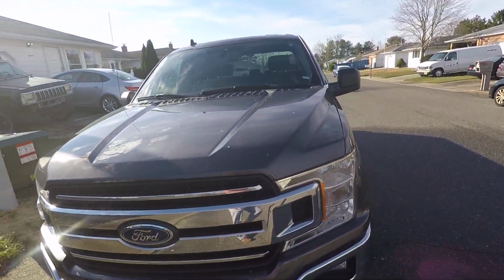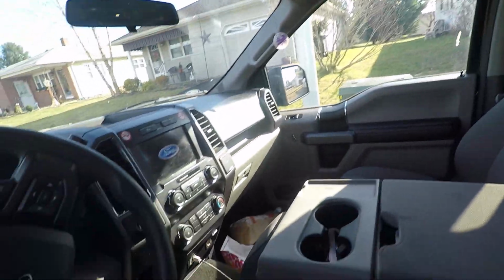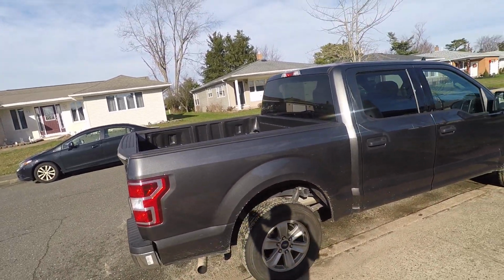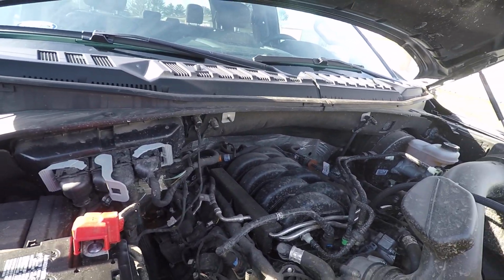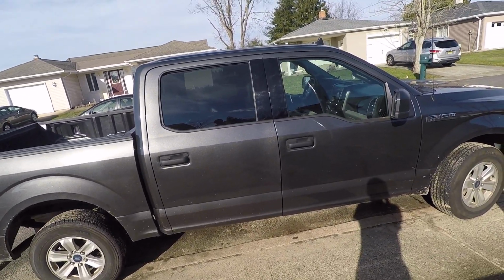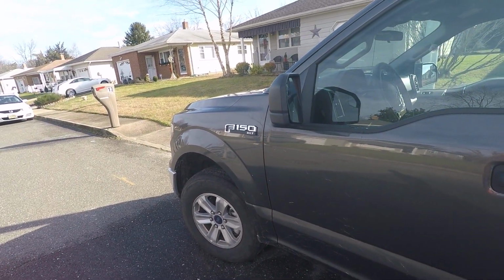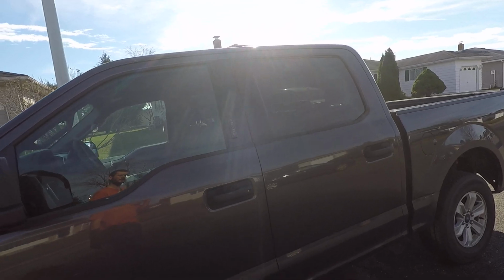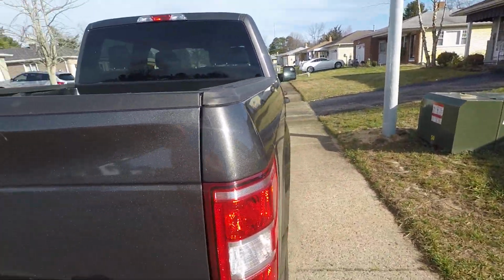MY THOUGHTS ON THE 2020 F150